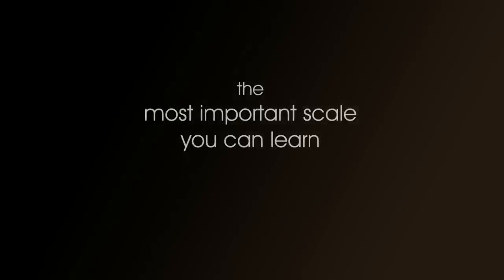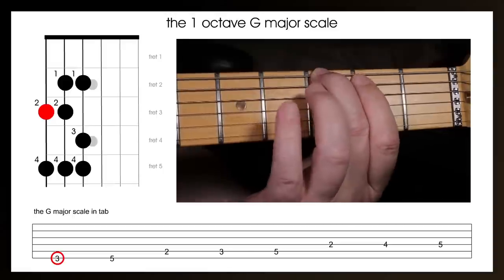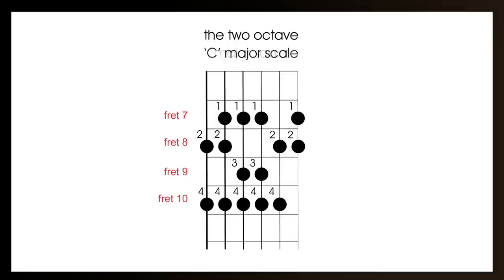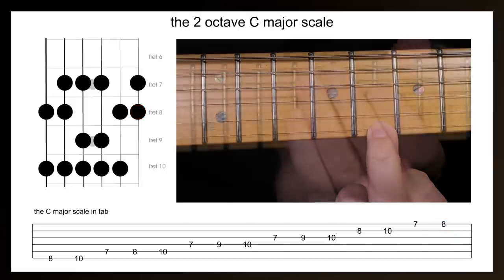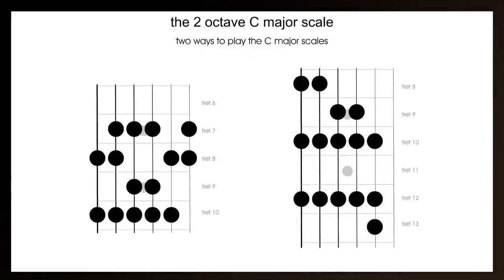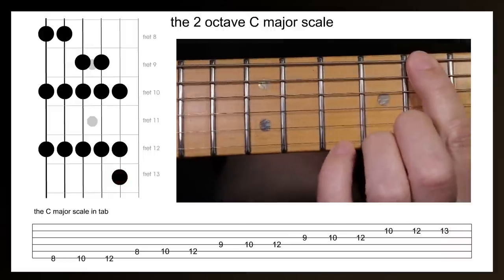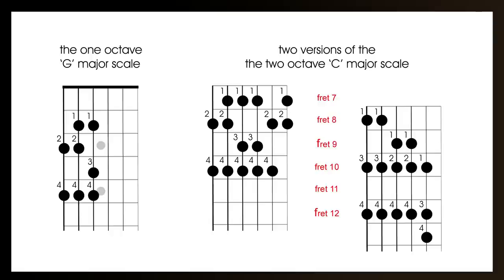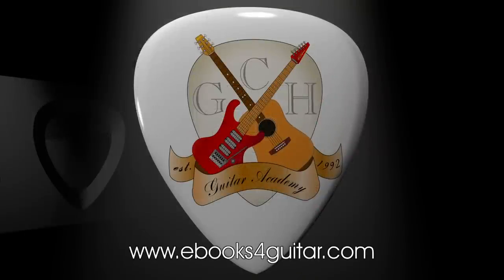The guitar scale every guitarists should learn - How to play the Major scale on guitar (fixed)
This is a fixed version of a previously uploaded video.
The guitar scale every guitarists should learn - How to play the Major scale on guitar.  All guitarists should know this guitar scale - the Major scale, which is also sometimes called the Ionian scale.
In this guitar lesson you learn how to play 3 different variations of the major scale in 2 different keys G major and C major, and I explain why it is so important to learn the major scale.  The 3 different scales go in difficulty from absolute beginners through to advanced guitar player.

This guitar lesson appears in several short course playlists on my channel because it is absolutely essential for learning and understanding guitar theory.  Without learning this guitar scale you will never understand key signatures, modes, chord theory or the theory of writing your own music as well as much more useful guitar knowledge.  More importantly you'll never be able to play guitar solos to your full potential.  The major scale can be considered to be the DNA of western music and many other scales are derived from it.

00:00 introduction
01:27  how to play the one octave G major scale
06:01  how to play the two octave C major scale
11:35  how to play an alternative C major scale
17:05  the theory of the major scale
20:47  Why the major scale is so important

To help you fully understand this lesson you might want to also watch the guitar lessons on how to memorize the names of the notes on the guitar and understanding octaves, so here are links to the guitar lessons to teach you these subjects.

You can also find lots of FREE guitar lessons